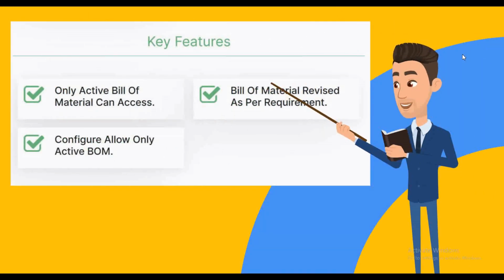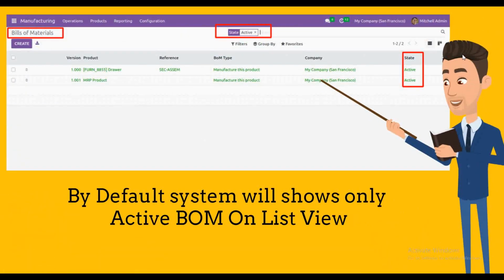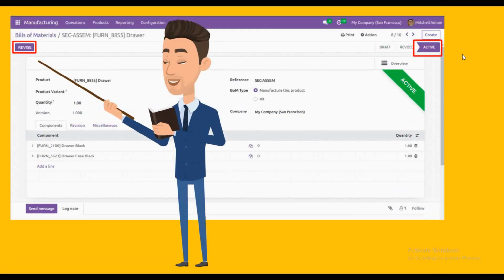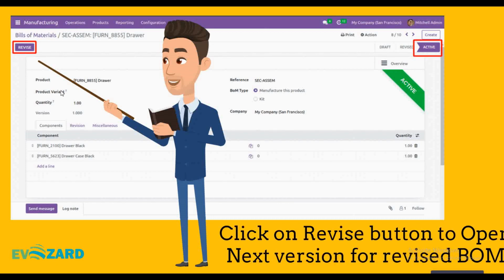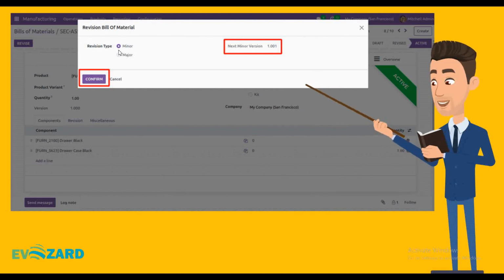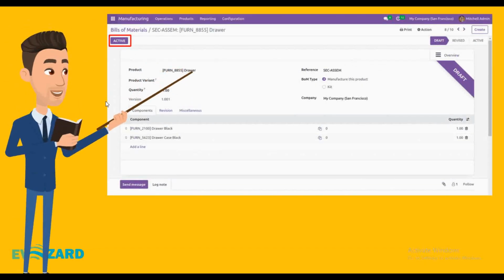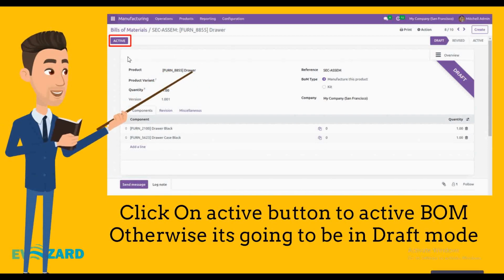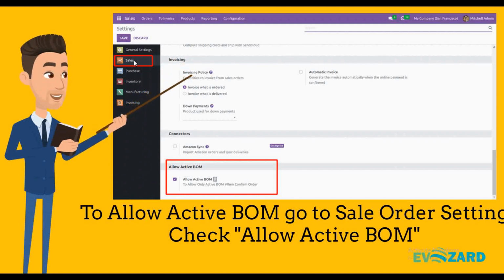Bill of Material Revision with Major & minor versions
This module provides you the bill of material revised in major and minor version as per requirement and active state.

This app is suited for:
- Bill Of Material Revision
- Bill Of Material Revised
- Bill Of Material Revised Minor
- Bill Of Material Revised Major
- Bill Of Material Revised Active

Key Features:
- Only Active Bill Of Material Can Access.
- Bill Of Material Revised As Per Requirement.
- Configure Allow Only Active BOM.

Call - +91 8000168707 |  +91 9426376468

odoo, open source, software, evozard, saas, business software, management software, erp, business apps, automation, enterprise resources planning, ERP Software, Bill of Material, BOM, Revised BOM, Revision of Bill of Material, Major Revision, Minor revision,  Active Bill of Material